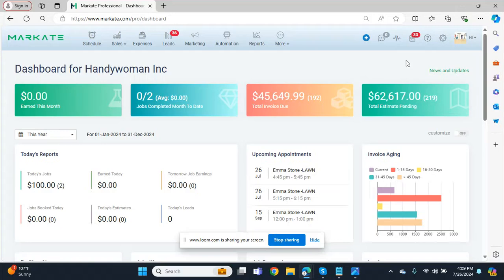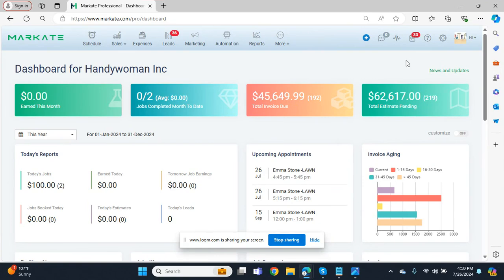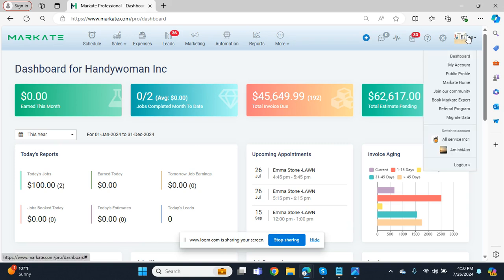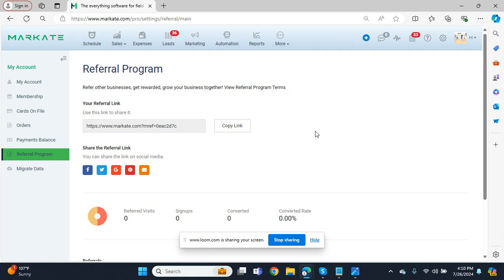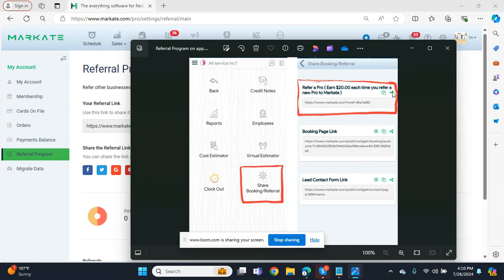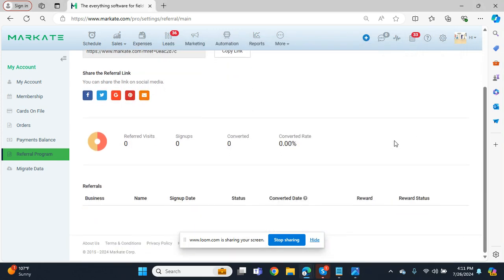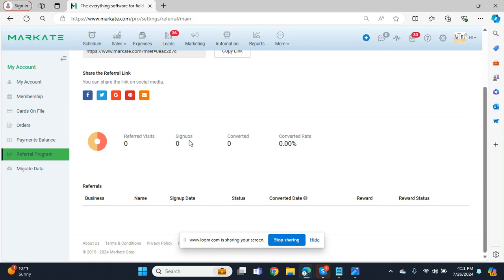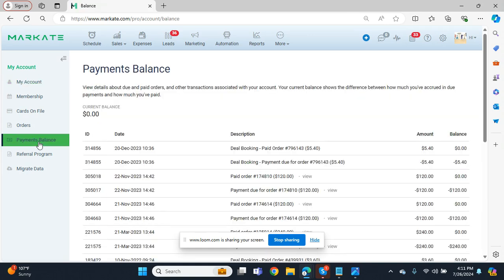Referral Program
We appreciate you being a valued Member of Markate. Please help us spread the work and get rewarded. Refer and earn.